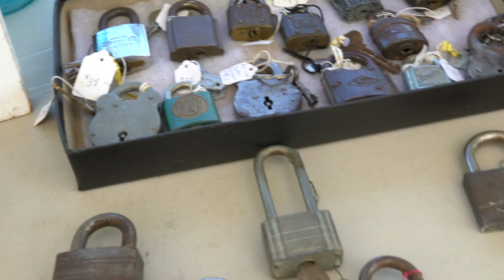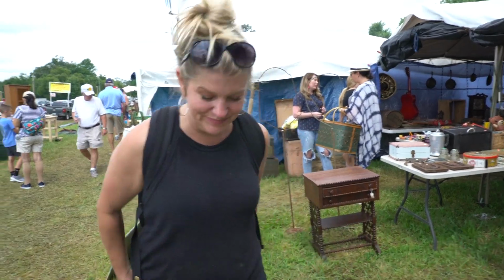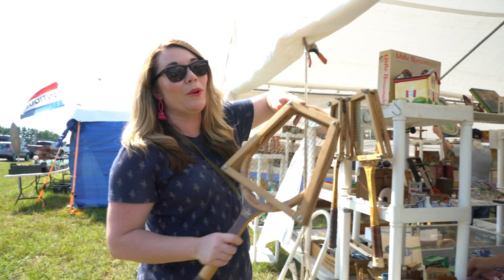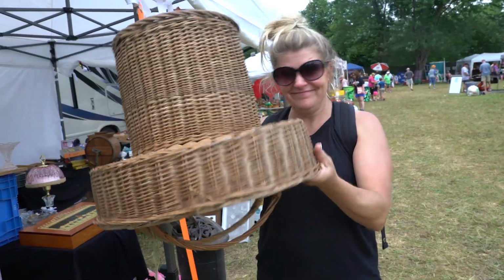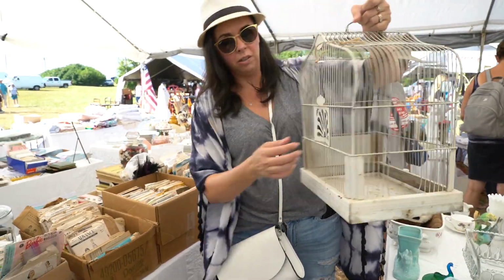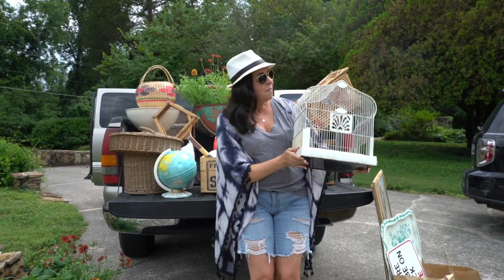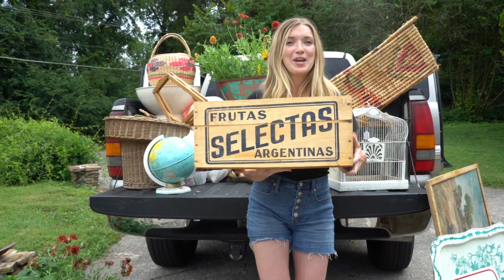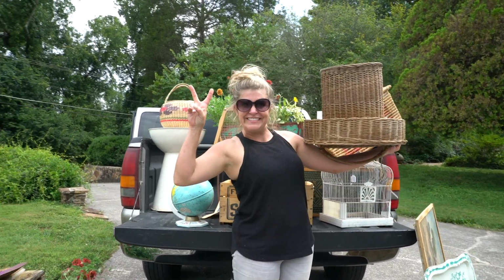The $20 World’s Longest Yard Sale Challenge: It’s a DIY Battle Royale! - HGTV Handmade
We’re headed back to the 127 Yard Sale for a brand new crafting challenge, and we need your help. Our creators search for flip-worthy finds with a $20 budget, and you get to choose which item we flip. Cast your vote in the comments below!